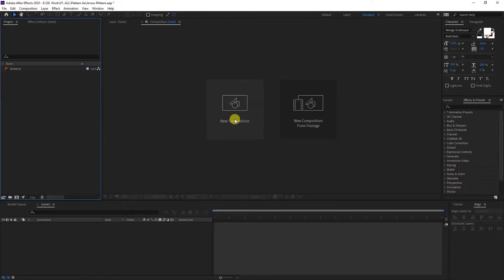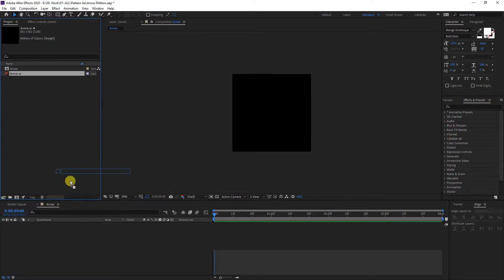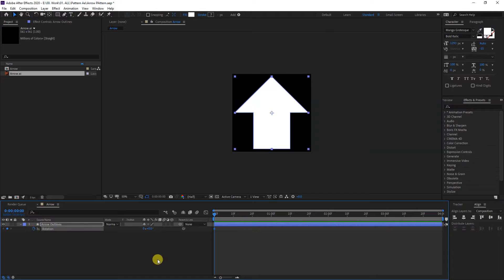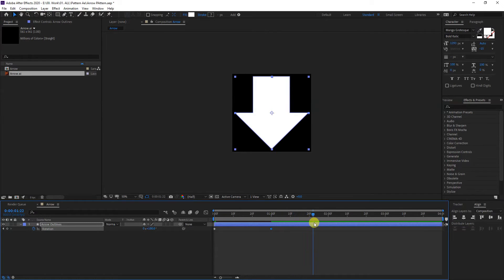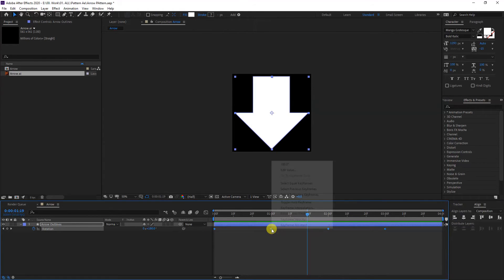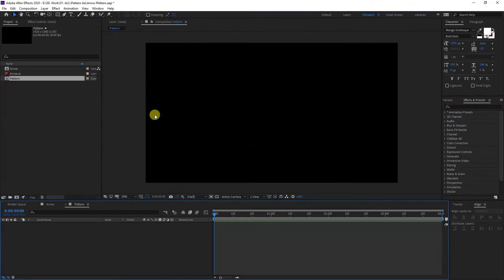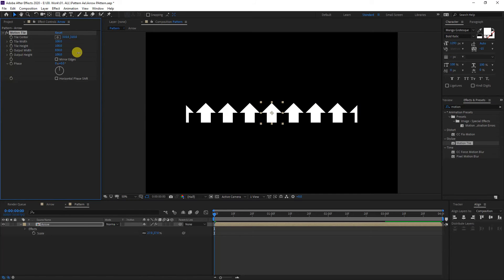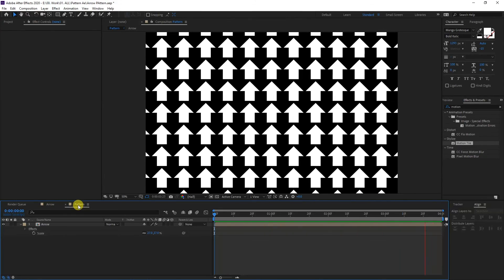How to Make Patterns in After Effects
Quick and easy tutorial done in After Effects. Here you will find out how to animate shapes and then how to transform those into motion patterns.